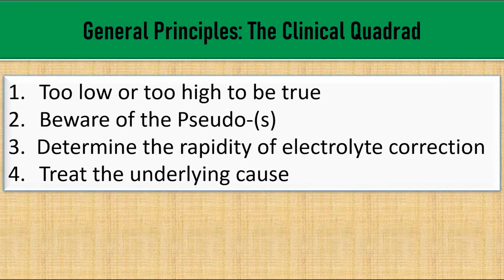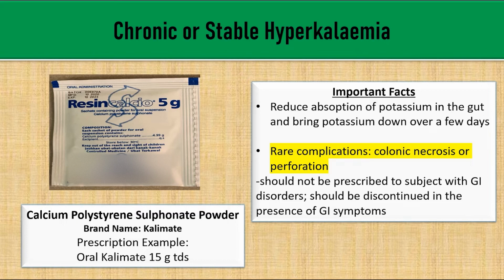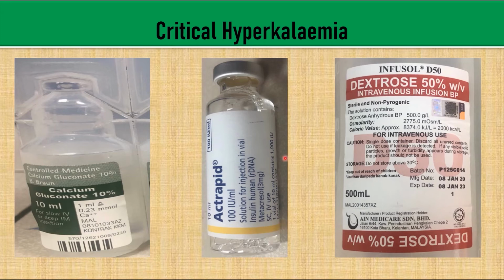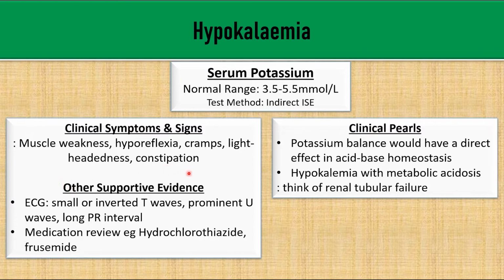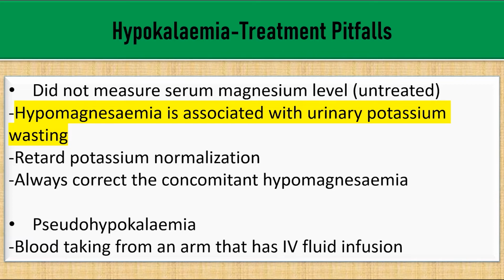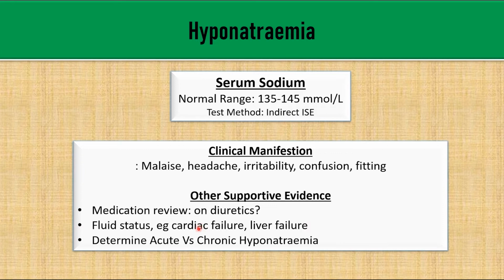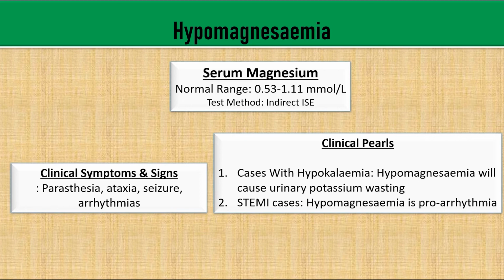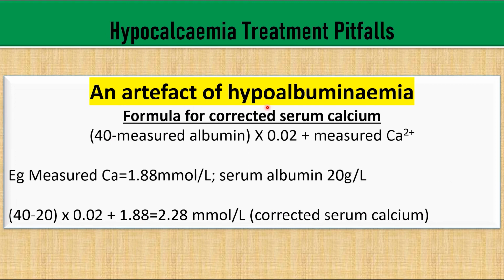Electrolyte Disorders Management: A Bird-Eye's View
Remarks
"IV Actrapid could be served before IV D50% alternatively, hence D50% could flush in the IV Actrapid. If IV Actrapid were to be served last, please ensure that it was flushed in at the end to ensure the IV Actrapid enter the venous system.

Considering both options, it would be more convenient to serve Lytic Cocktail in the following order
First Step: IV Calcium Gluconate
Second Step: IV Actrapid
Third Step: IV D50% (which would help to flush in IV Actrapid)
(Lytic Cocktail)"

1. Educational purposes only. This video is intended solely for educational and informational purposes.

2. Not a substitute for professional judgement. This content does not replace the professional judgement of clinicians. Each clinician remains responsible for the care of their own patients, guided by local guidelines, available services and their clinical acumen.

3. For members of the public. Please consult your own qualified healthcare professional about any personal health concern, diagnosis or treatment. Never delay or disregard seeking medical advice because of something you have watched here. In an emergency, call your local emergency number or go to the nearest emergency department immediately.

4. Keep up to date. Medical knowledge and guidelines evolve, and practice differs between countries and institutions. Information in this video may become outdated, so please verify it against the latest guidelines and local protocols.

5. Accuracy. Every effort is made to keep the content accurate and up to date, but errors or omissions may occur. Viewers are encouraged to verify important information with current guidelines and trusted sources.

6. No product promotion. Nothing in this video is an offer, endorsement or promotion of any medical product, drug, device or service. Any product or brand mentioned is for teaching purposes only.